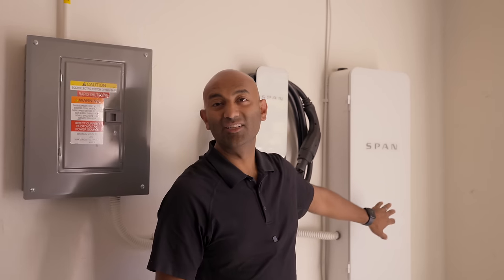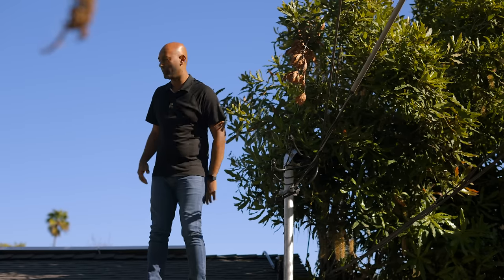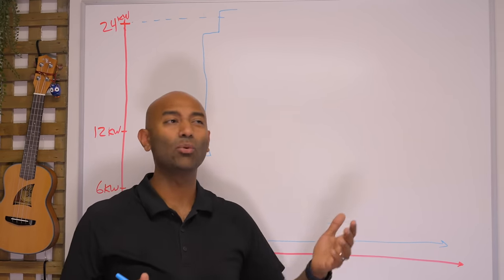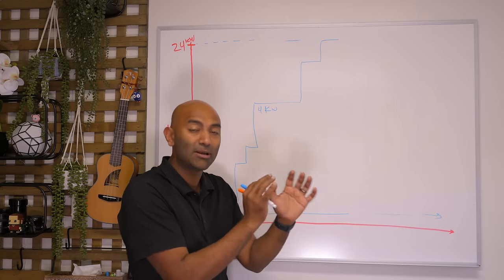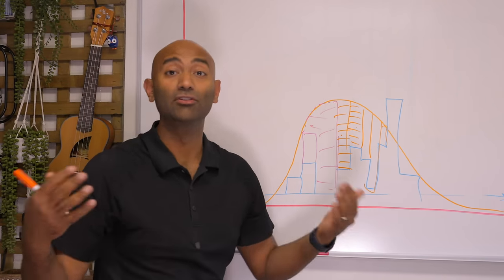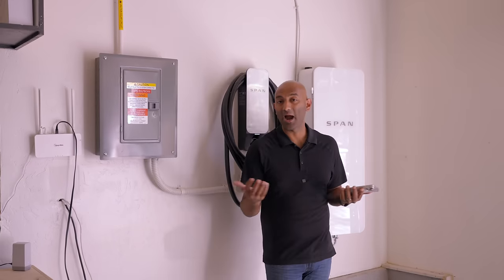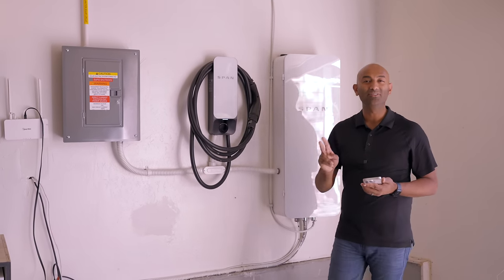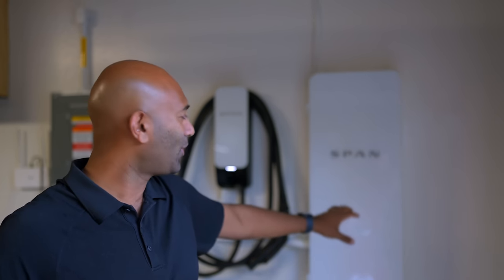I Installed a SPAN Smart Home Panel, Should You?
Need an Electrician in California?

In this episode, we'll explore the SPAN smart panel - the electrical service panel of tomorrow. As we move towards an increasingly electric future, there's been concern about the grid's ability to handle the additional load. The SPAN smart panel offers an intelligent solution with features such as smart circuit breakers, built-in sensors, and software to help manage our power consumption. We'll also take a look at some exciting use cases that demonstrate how the SPAN smart panel could help us save energy and create a more sustainable future. So join us as we discover the exciting possibilities of the SPAN smart panel. You can’t go ALL-ELECTRIC Without This!

》》》GOING SOLAR?《《《
Save 50% on Solar Inverters ⟫

Chapters
00:00 Introduction
03:23 How SPAN Can Manage Your Energy
07:55 Vehicle Charging
12:17 Battery Backup
15:18 Solar Panel Management
17:08 Cons
18:48 Planning
20:18 Conclusion